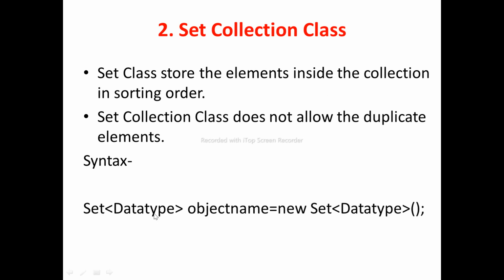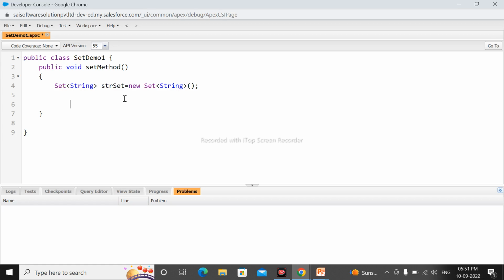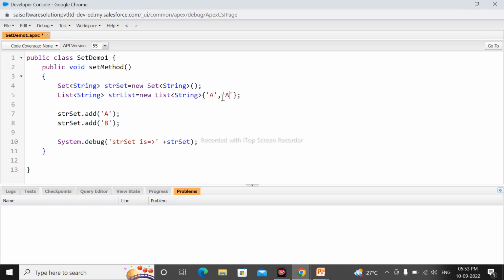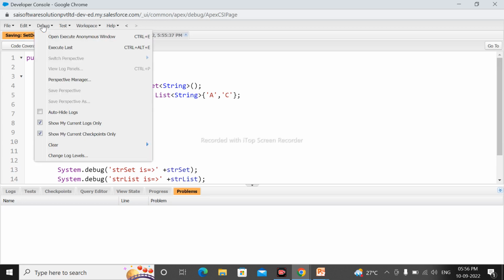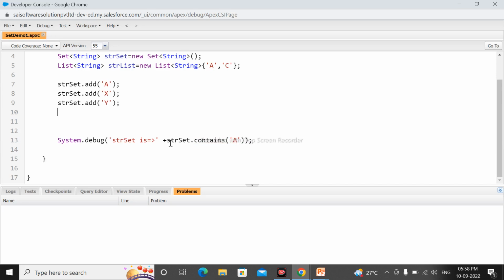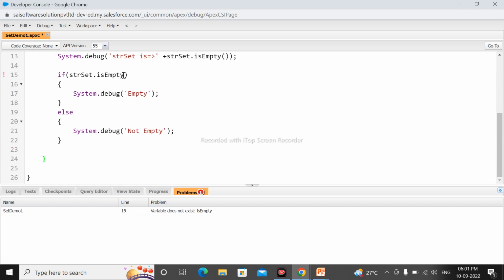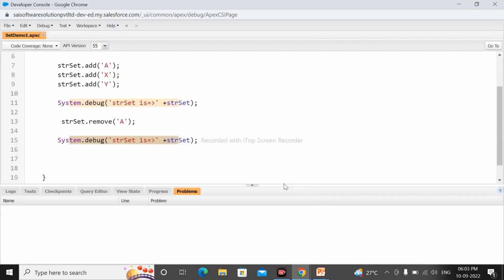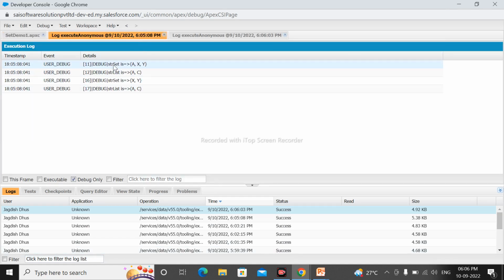Tutorial 9 : Set Collection Class | Methods of Set Collection Class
In this video we learn about Set Collection Class and Methods of Set Collection Class.

What is Set Collection Class
Methods of Set Collection Class
Example of Set Collection Class